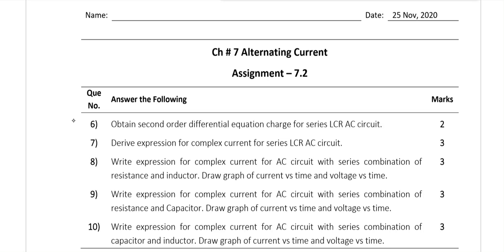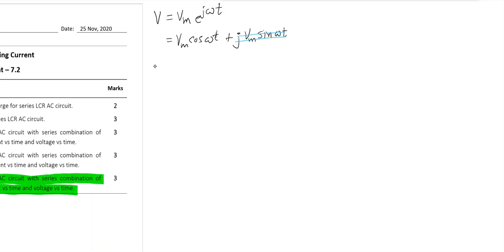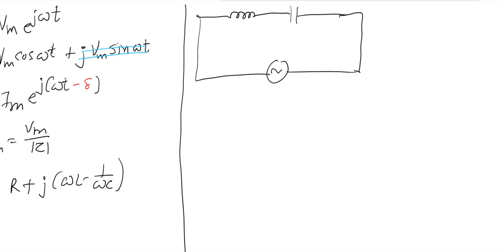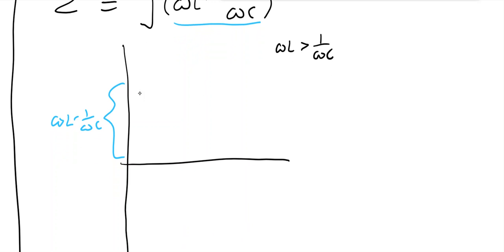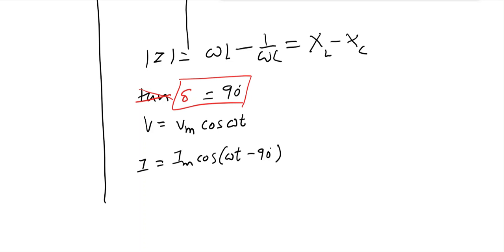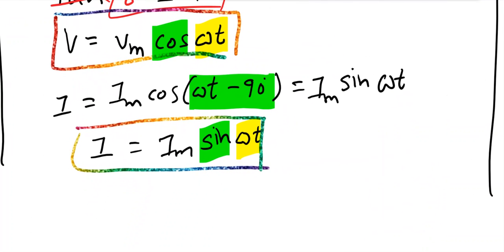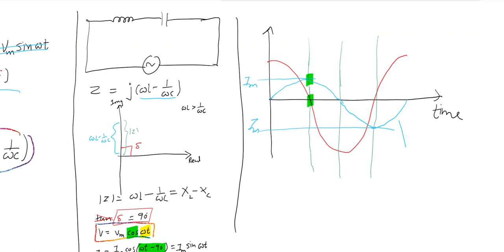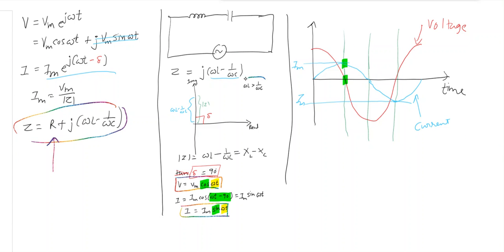7.2.5 Current in LC AC Circuit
(i) the expression of current for series LC AC circuit and
(ii) comparison between variation of voltage and current with time.